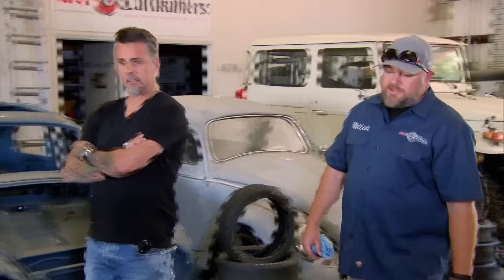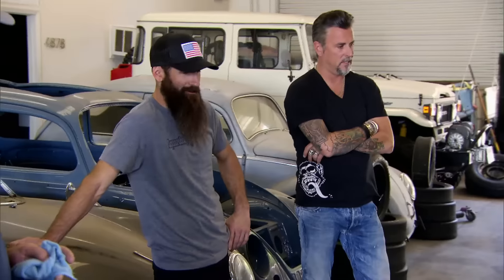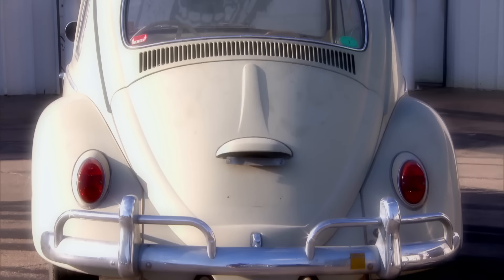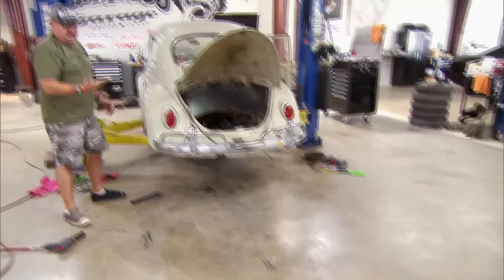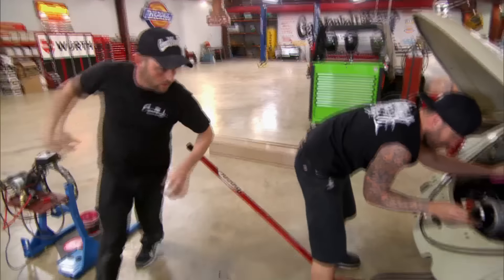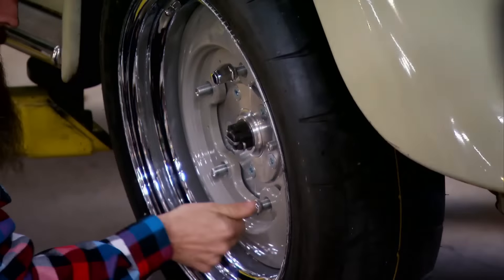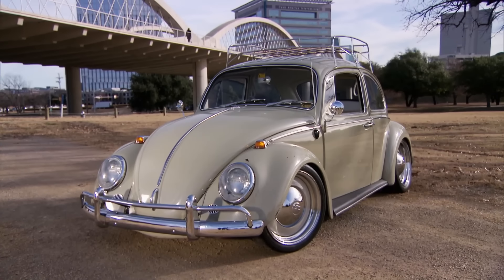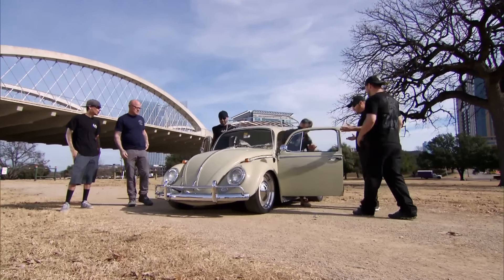Aaron Gives A +200 Horsepower Motor To A Beetle | Fast N' Loud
Aaron has never restored a Beetle. When he and Richard find a 1965 Volkswagen, he decides to give it an incredible new motor.